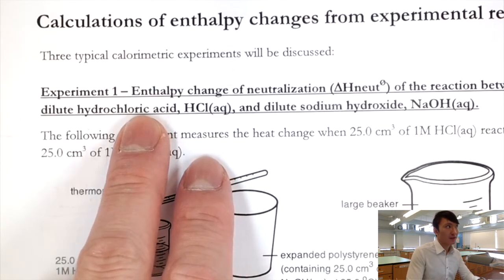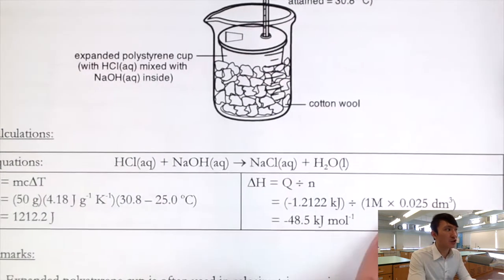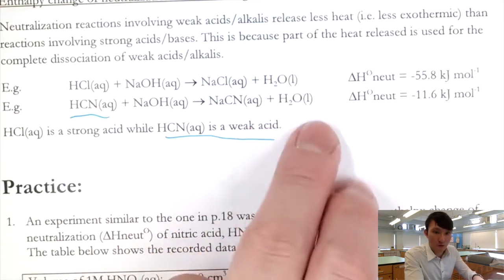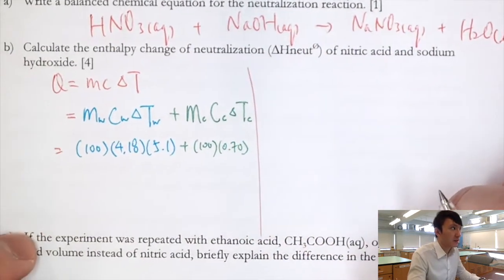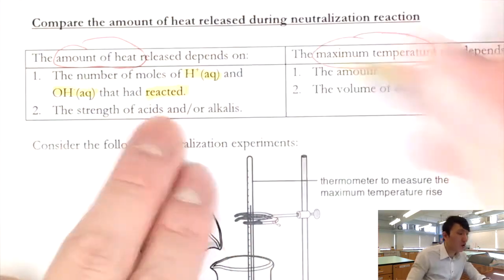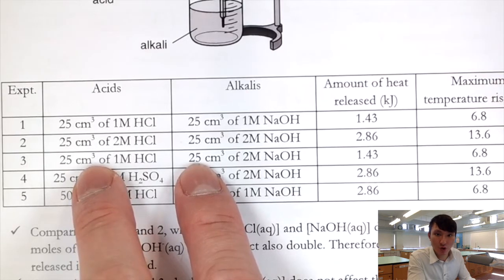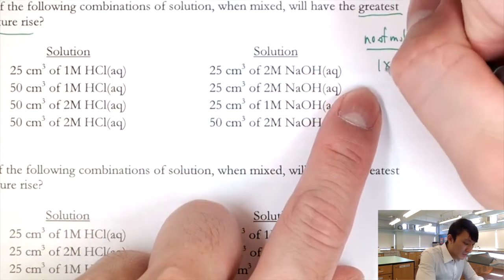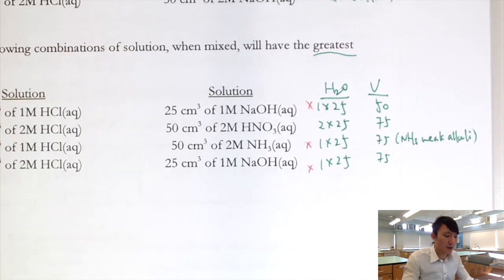[4] F.5 Chemistry Chemical Reactions and Energy (enthalpy change of neutralization)